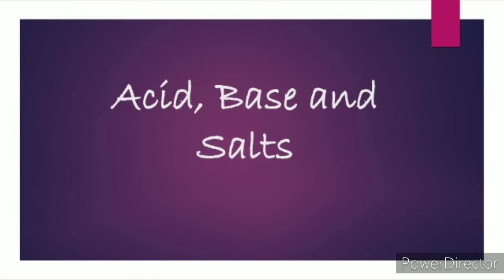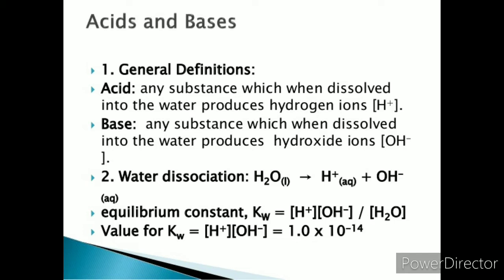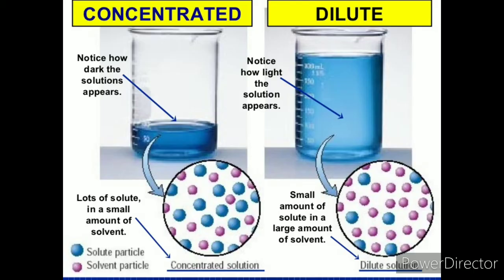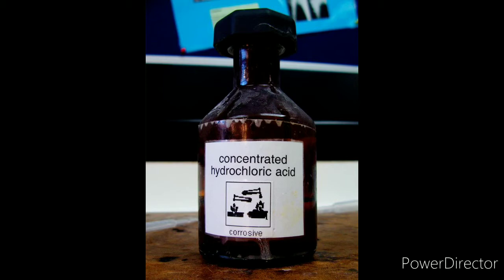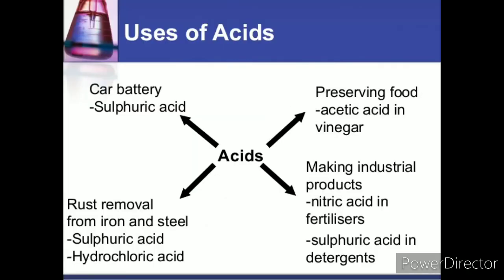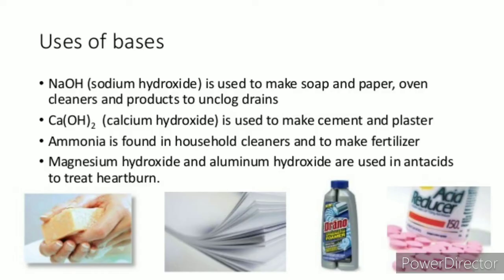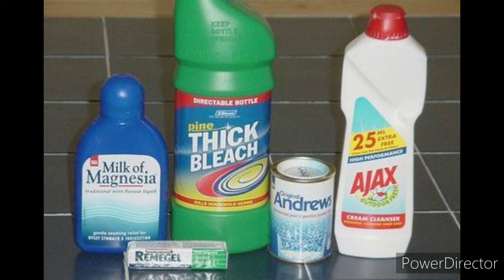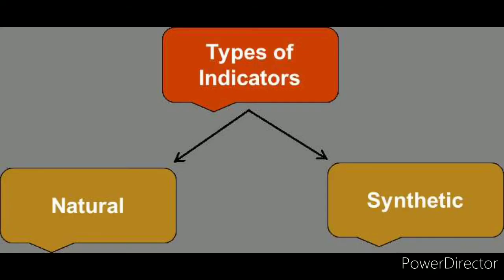NCERT CLASS 7 SCIENCE